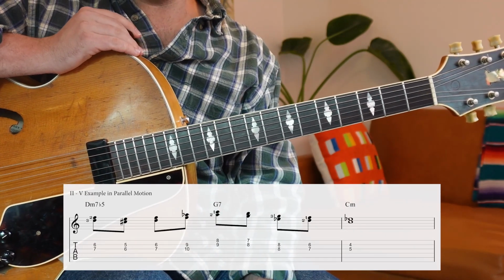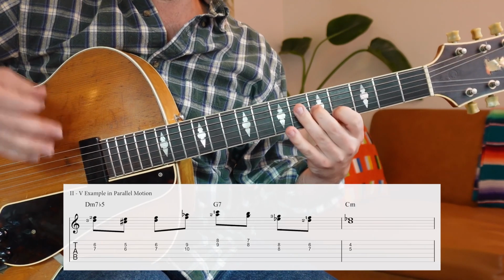Jazz Guitar Counterpoint & Inner Harmonic Motion (Guest Lesson by Ronan Delisle)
This guest lesson features Ronan Delisle on jazz guitar counterpoint for improvisation.

💬 LESSON DESCRIPTION:
This week’s lesson is very special.
I have a guest teacher!
I’m featuring Ronan Delisle, a friend and colleague who is a very knowledgeable jazz guitar player.
The goal of this video is to help you understand the basics of jazz guitar counterpoint and how to apply it to improvisation.
Counterpoint can be a dense subject, so we recommend familiarizing yourself with concepts like diatonic harmony and intervals before moving on.
I hope you enjoy this lesson about jazz guitar counterpoint and find it beneficial.
Thanks! :)
~ Jared

🕛 VIDEO CONTENT OUTLINE (WITH TIMESTAMP LINKS):
0:00 - Introducing Ronan
0:36 - About this lesson
1:40 - Defining “voice”
2:59 - Types of contrapuntal motion
7:05 - Oblique motion
11:36 - Similar motion
15:23 - Parallel motion
19:28 - Contrary motion
23:24 - The sound of counterpoint